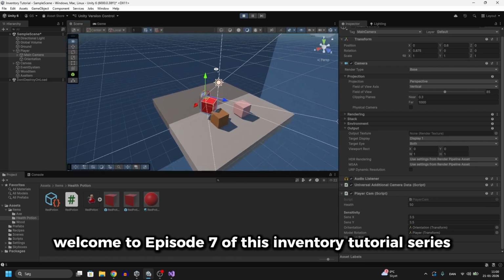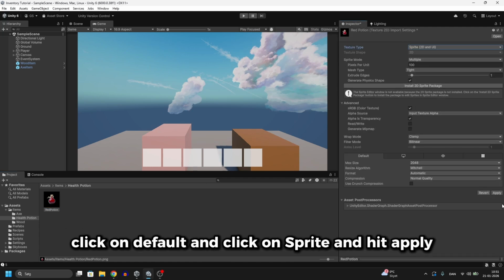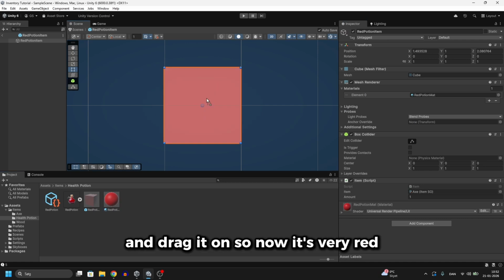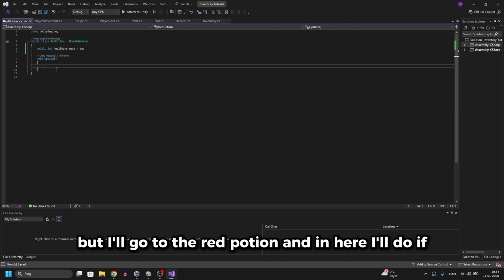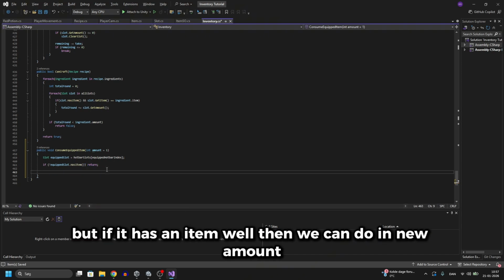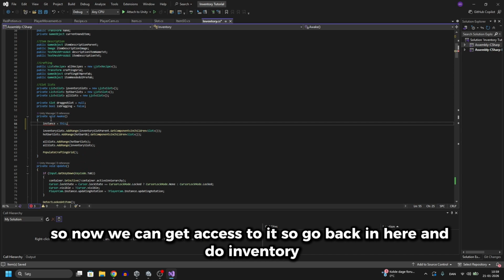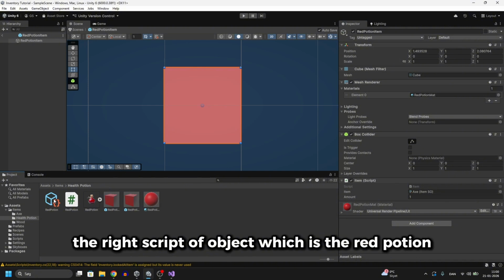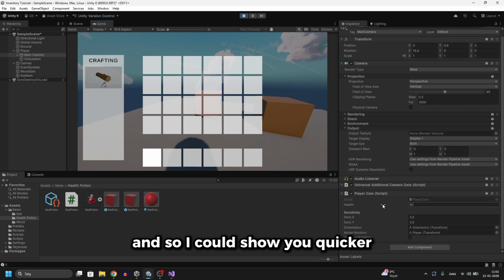#7 How To Make An Inventory In Unity 6 (Consuming Items)